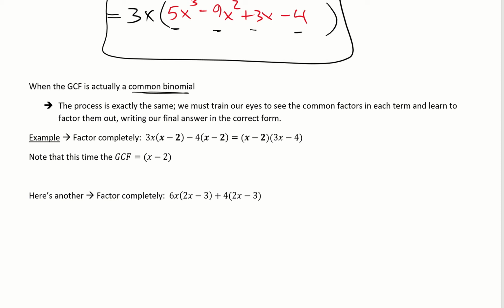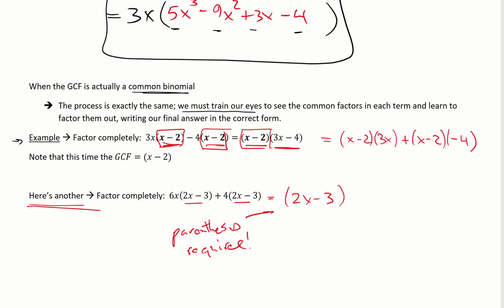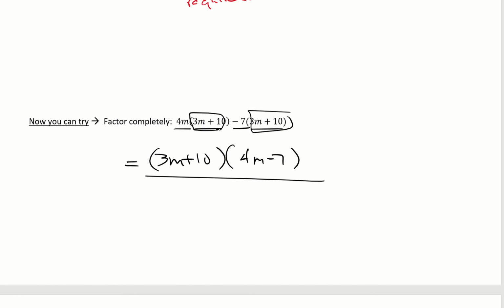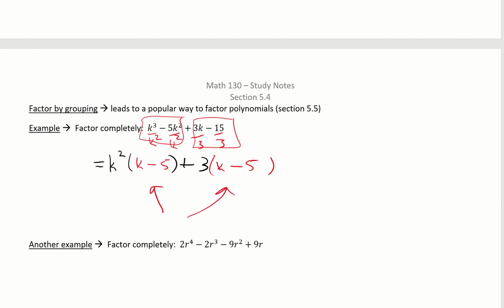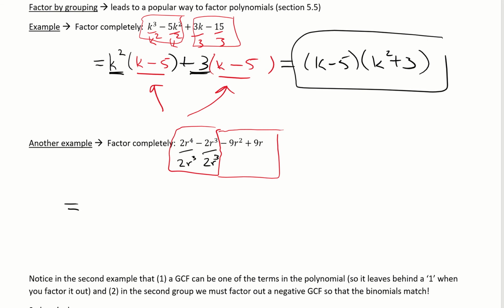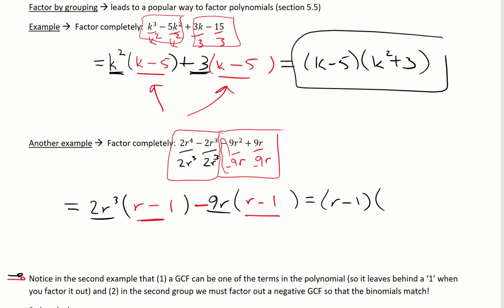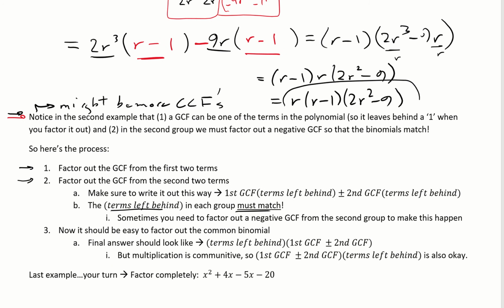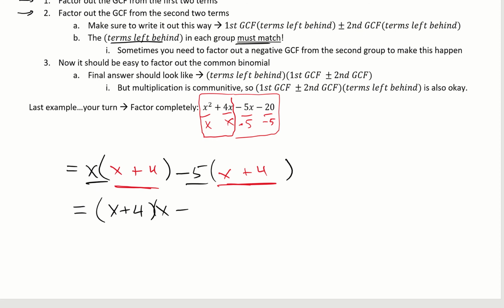Section 5.4 part b